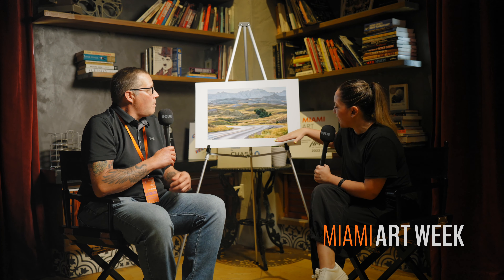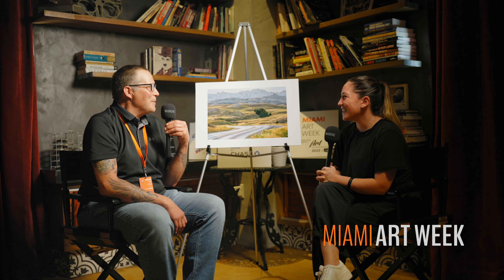Miami Art Week 2023 Artist Interview: Jon McCabe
@MiamiArtWeek Miami Art Week 2023 Artist Interview: Jon McCabe